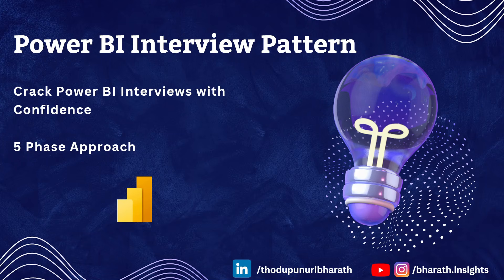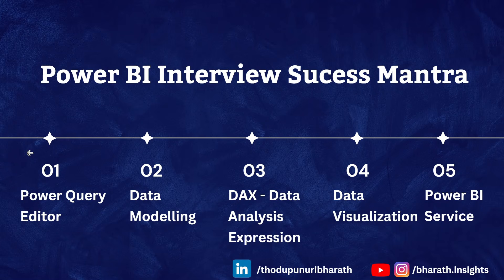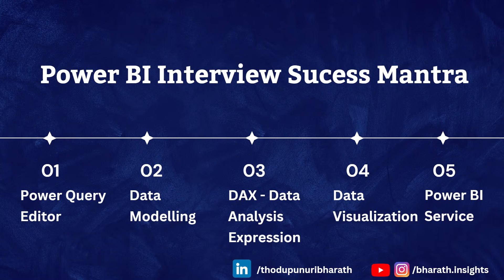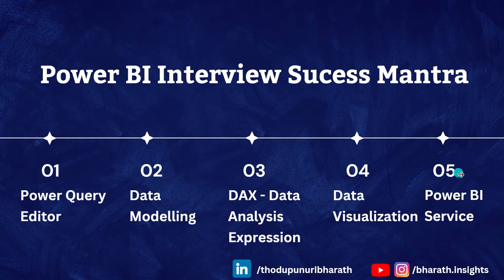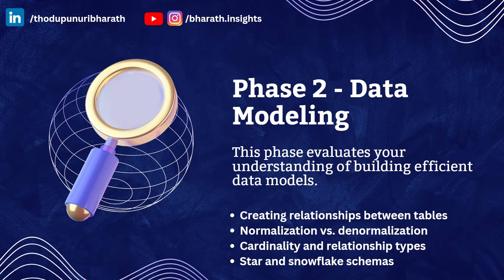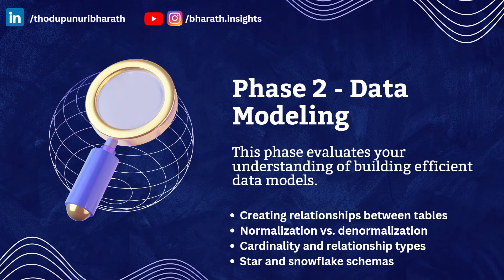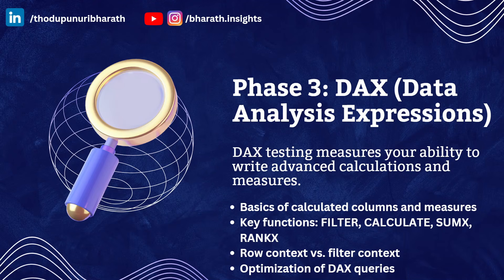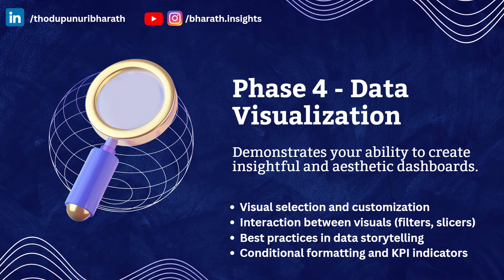Power BI Interview Tips, Strategies, and Secrets to Success!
Ready to crack your next Power BI interview and land your dream job? This video is a must-watch for anyone looking to excel in Power BI interviews and secure a rewarding career in data analytics.

In this episode of Bharath Insights, I’ll guide you through:
🔹 Proven Strategies to Ace Power BI Interviews

How to structure your answers to stand out.
Techniques to handle scenario-based questions confidently.
🔹 Commonly Asked Power BI Questions

Examples of technical, behavioral, and problem-solving questions.
Best practices for explaining Power BI concepts to impress interviewers.
🔹 Key Skills and Tools to Highlight

What hiring managers look for in Power BI candidates.
How to showcase your experience in data visualization and reporting.
🔹 How to Prepare for Success

Research tips to understand the company’s needs.
Real-world case studies to boost your interview performance.
💡 Bonus: Learn the secrets to answering challenging questions like:

“How would you optimize Power BI reports for performance?”
“Explain your approach to connecting Power BI with different data sources.”

Beginners preparing for their first Power BI interview.
Experienced professionals looking to advance their careers.
Anyone passionate about data visualization and analytics.
I’ve compiled these insights based on real-world experiences, feedback from recruiters, and my own journey in the data analytics industry. These tips will help you feel confident, prepared, and ready to conquer any interview!

🌟 Remember: Every great career starts with a well-prepared interview! Watch now and get ahead. 🎯